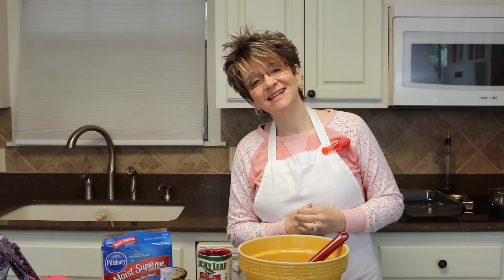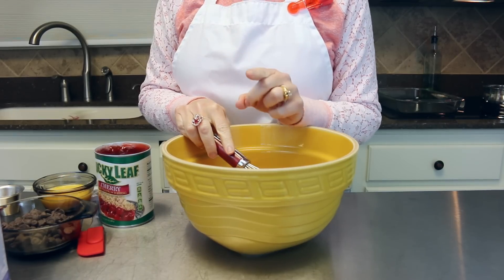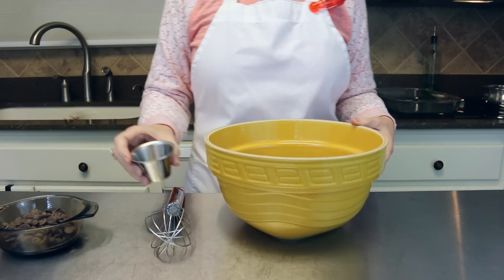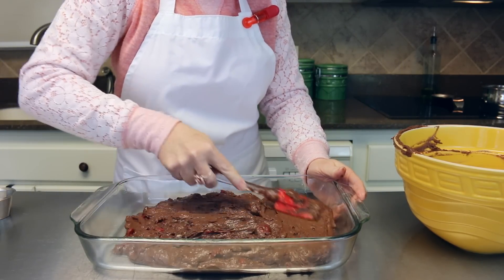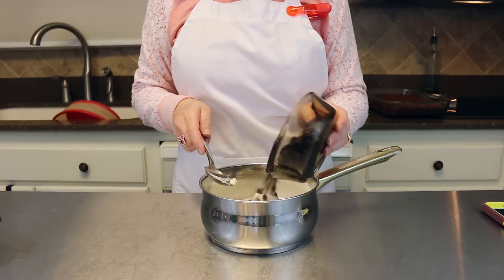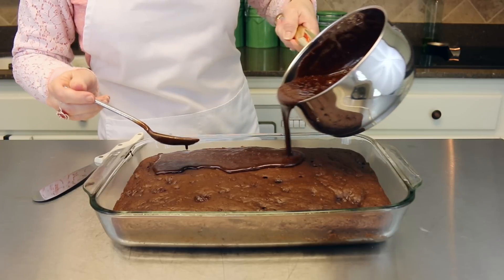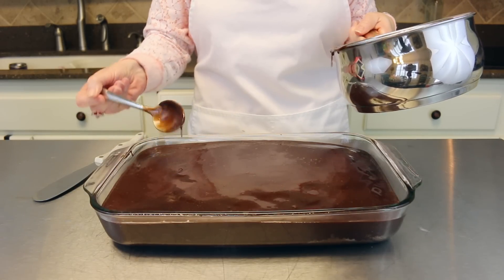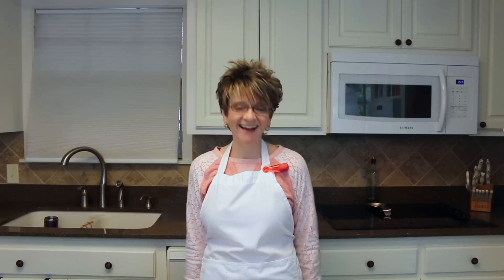CHOCOLATE CHERRY DUMP CAKE TUTORIAL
This is really "Oh So Yummy"
Recipe:
Cake:
1 Devil's Food Cake mix ( any brand you like)
1 can of cherry pie filling ( any brand)
2 eggs, beaten
1 teaspoon vanilla extract
1/2 cup chocolate chips ( I use Hershey's)
Topping:
1/3 cup milk
5 tablespoons butter
1 cup sugar
 1 cup chocolate chips ( I use Hershey's)
Mix all cake ingredients together with a whisk or spoon and bake in a 9x13 greased pan for 35-40 minutes (until toothpick comes out clean)
at 350 degrees.
When cake is cooled, but still warm, boil the topping ingredients for one minute, stirring constantly, then pour over the cake.
Serve warm with ice cream!  Awesome!

Facebook         Leta's Kitchen
Periscope        Leta Kitchen

ADDRESS:
Leta's Kitchen